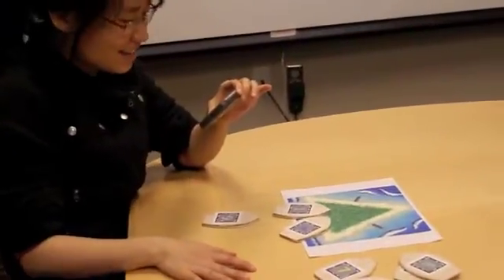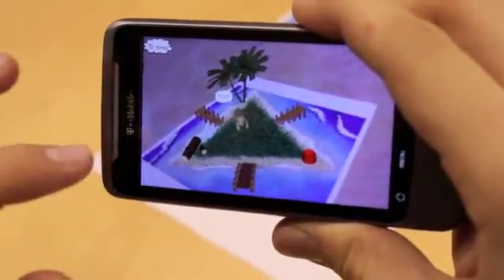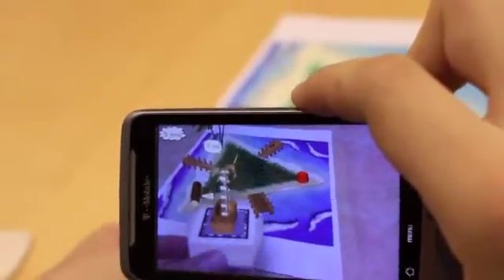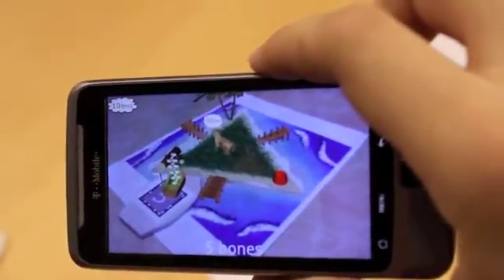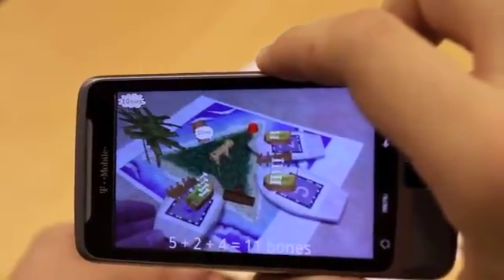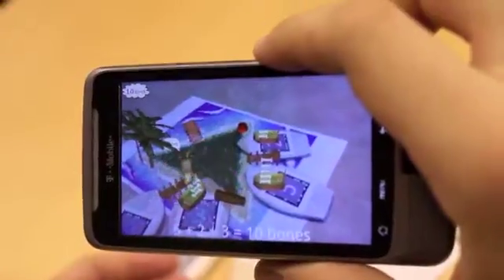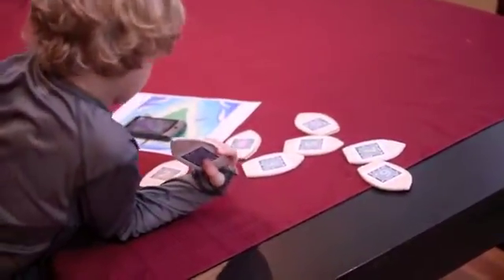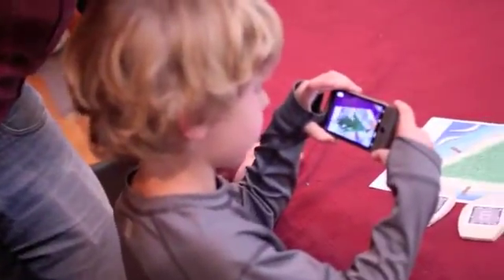Puppy Plus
Puppy Plus is an augmented reality game designed to teach 5-7 year old children simple math concepts like addition and subtraction.  The game was created by Iulian Radu (Georgia Tech) and Erin Hanlon (SCAD), along with Yan Xu (Georgia Tech), Bianca Gee (SCAD), and Wendell Whittaker Jr. (SCAD).

This game was developed in the Qualcomm Augmented Reality Game Studio at Georgia Tech (‪ This Qualcomm-funded research studio is a collaborative effort between the Augmented Environments Lab at Georgia Tech, and the Interactive Design and Game Development program at Savannah College of Art and Design. The Studio is led by Blair MacIntyre (GT) and Tony Tseng (SCAD).

This game was built for Android phones, using Unity3D and the Qualcomm AR SDK plugin (‪